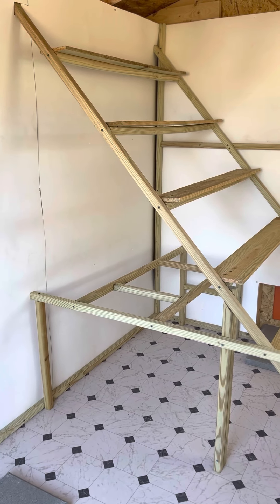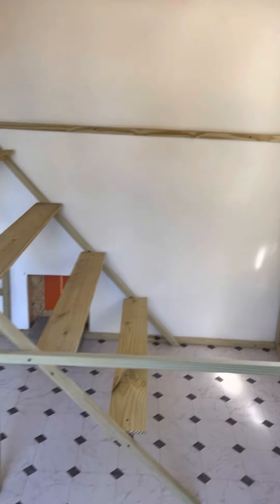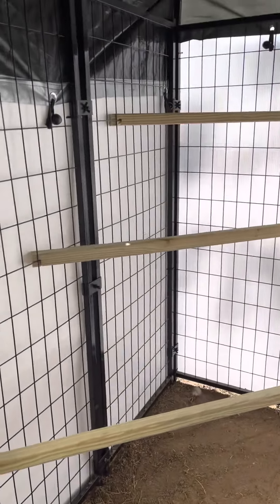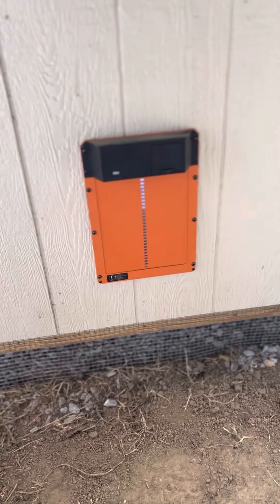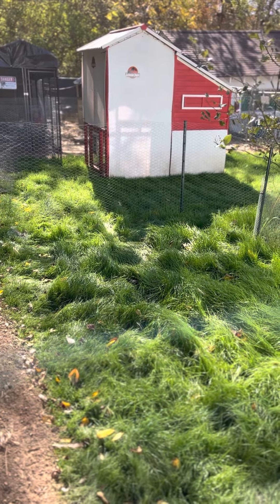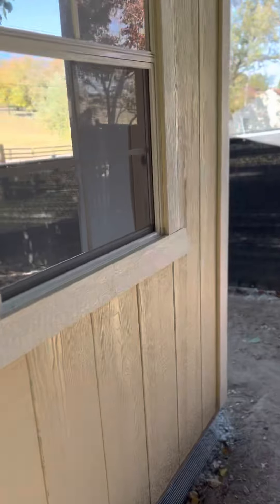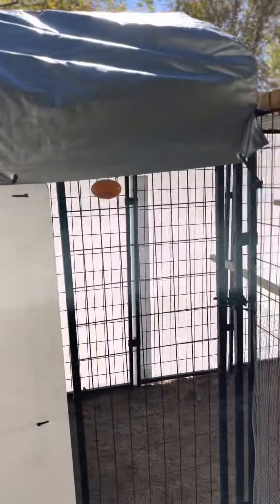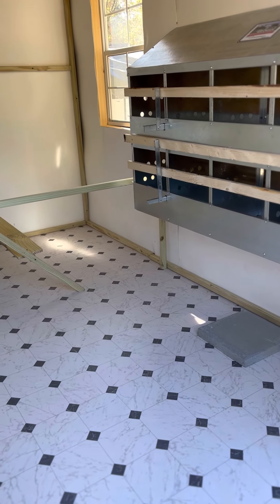Shed to Coop conversion, Update 10/14/22